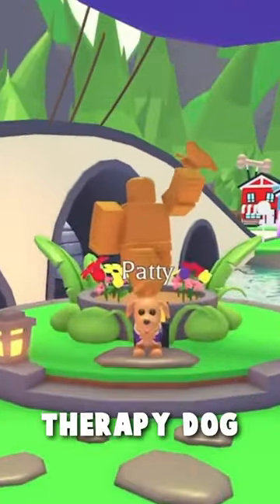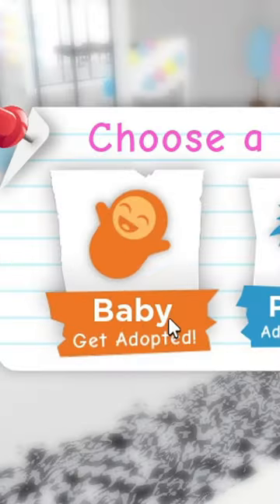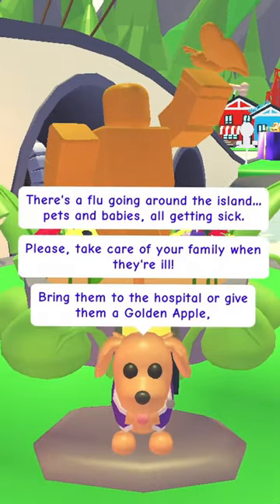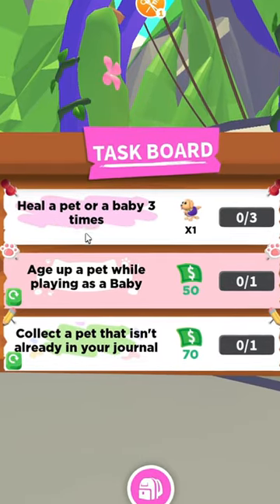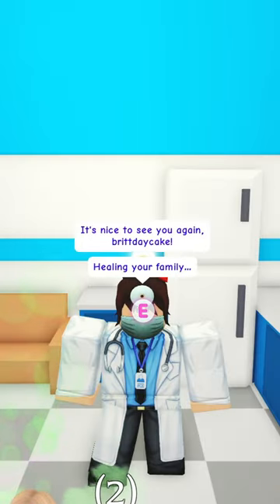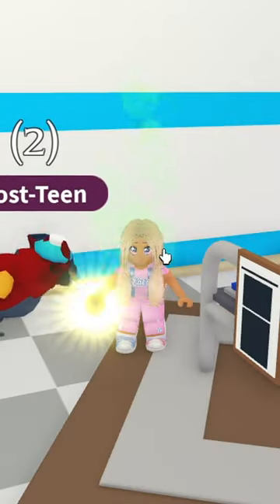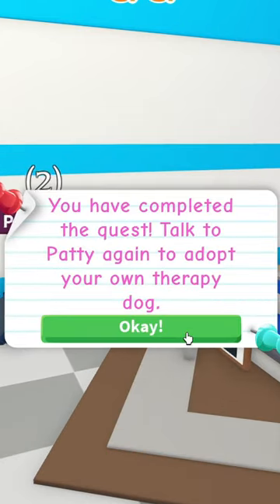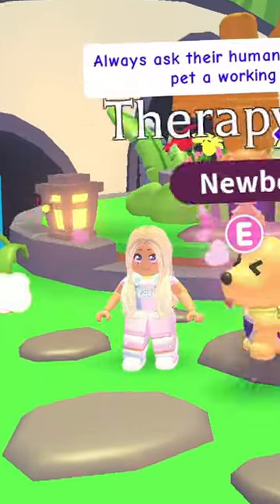HOW TO GET THERAPY DOG FREE ADOPT ME!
✨LINKS✨